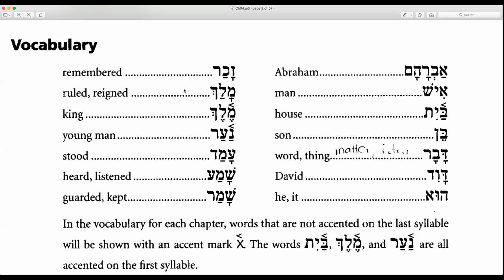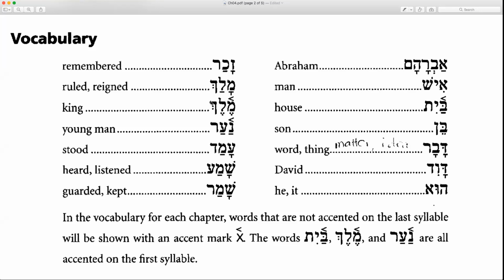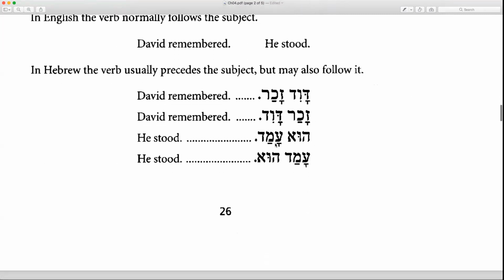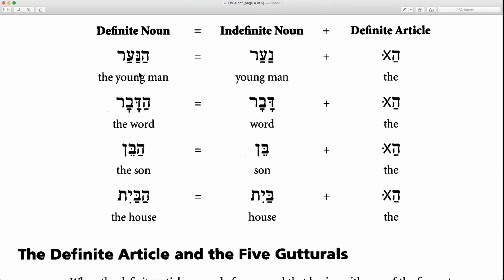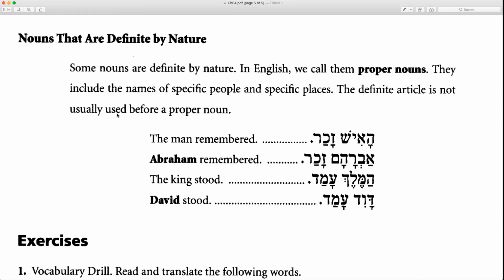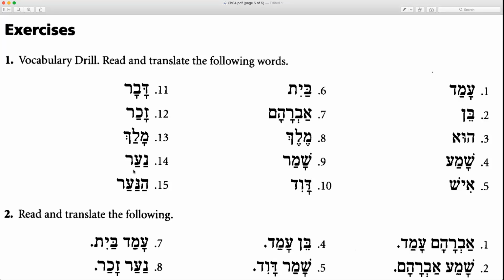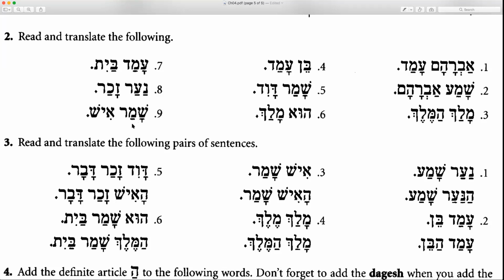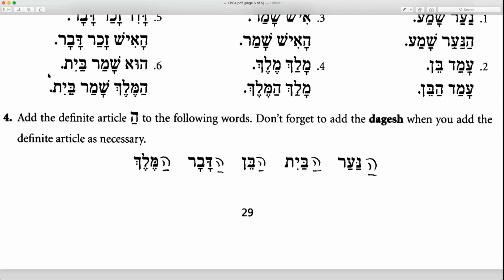First Hebrew Primer, Chapter 4